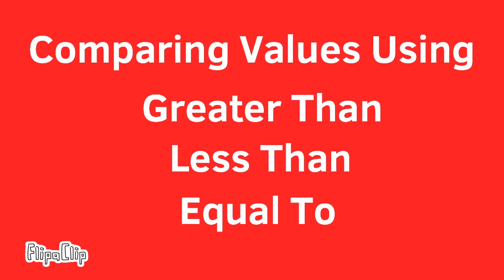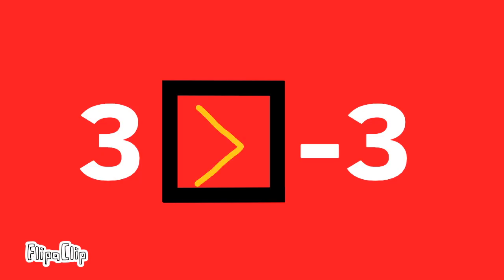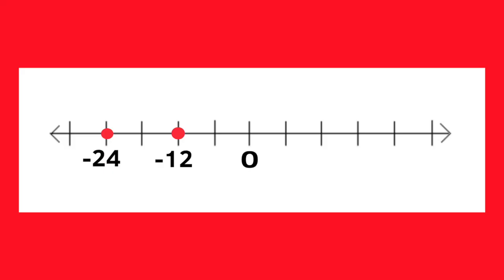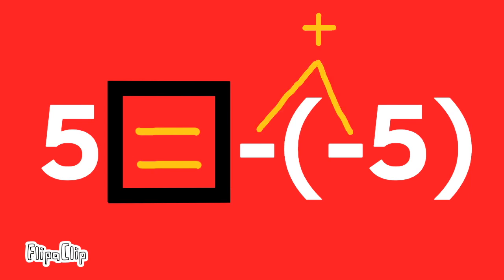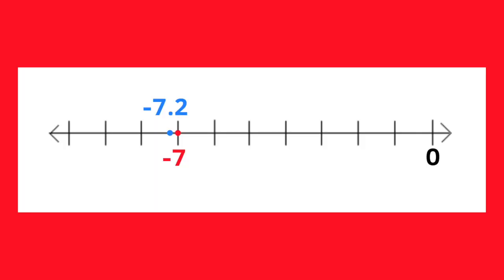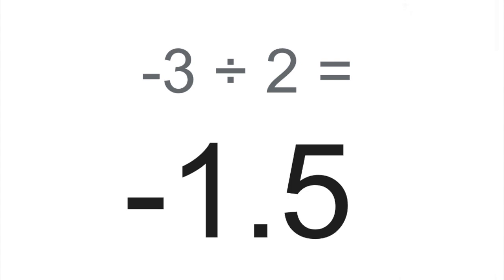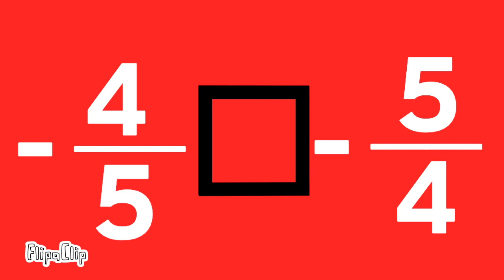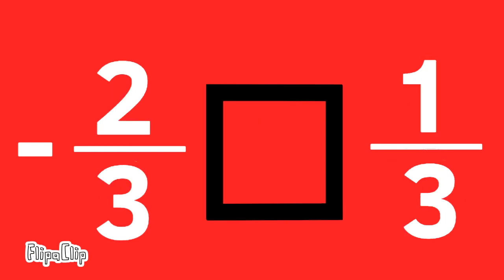Comparing Values Using Greater Than, Less Than, and Equal To Signs (Illustrative Math)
😉 Support for teachers and parents. This math tutorial is on comparing values using greater than, less than, and equal to signs. 7th grade Illustrative Math, Unit 5, Lesson 1. Search 751math to find this lesson fast (7th Grade, Unit 5, Lesson 1).